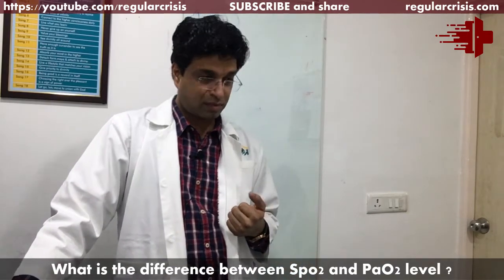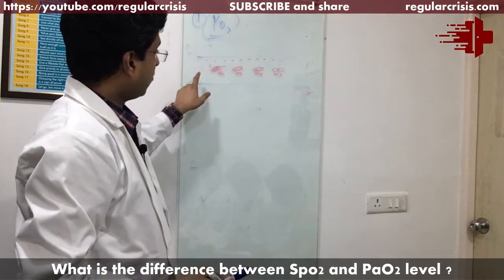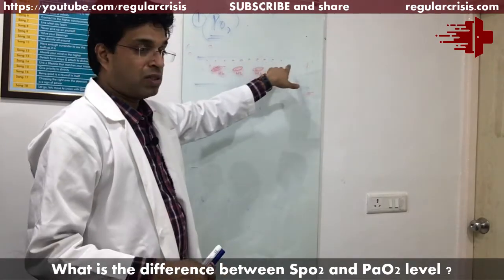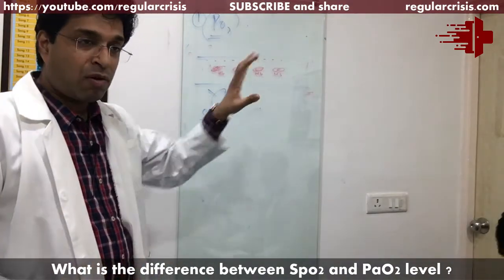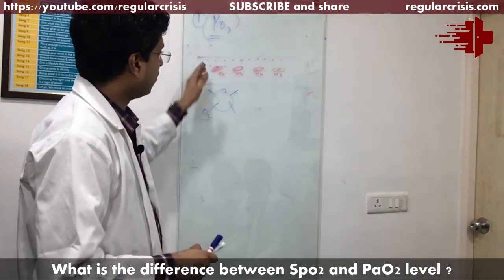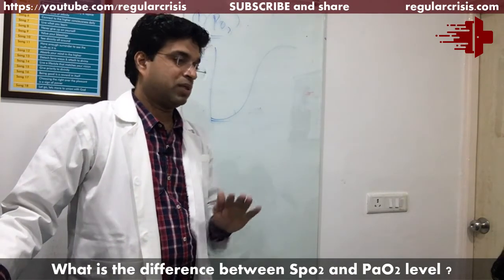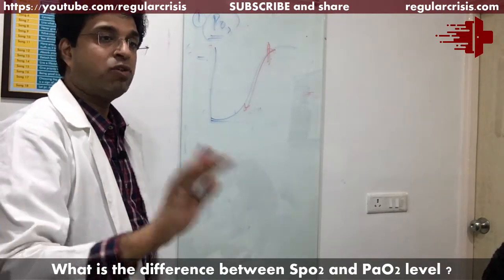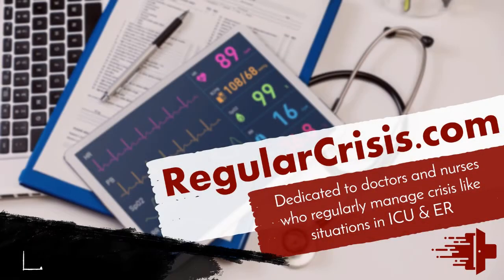What is difference between SpO2 and PaO2 levels, | RegularCrisis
Spo2 and pao2 are very frequently measured and used in ICUs and ER.
In the above video we try to find out the difference between them.

regularcrisis.com is dedicated to doctors and nurses who regularly manage crisis like situations in ICU & ER.

Intensive care unit and emergency department are the backbones of any hospital where all critical situations are managed. Everyday is a crisis like situation there and with time the team working there get used to it with. With time, their skill gets more sharpen with which they manage these situations more and more efficiently each time.

But most importantly, the experience which they accumulate is invaluable; their experiences teach them things which at times are not mentioned in the regular textbooks. What if this experience is shared with the doctors and nurses who are newly joined in ICU and ER!

Regularcrisis.com serves this purpose only. We share educational material (mainly videos and forums discussion) which is a blend of latest guidelines and rich experience of ICU and ER teams.

We hope that his small effort of ours will be of some help to those working in ICU and ER.
*Educational Society of Bedside Intensive Care Medicine

regularcrisis is founded by Dr. Ankur Gupta, an Intensivist.